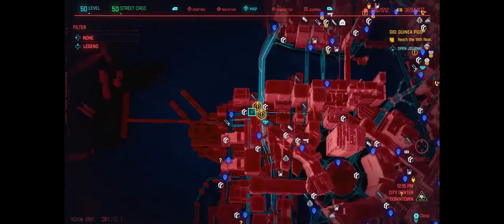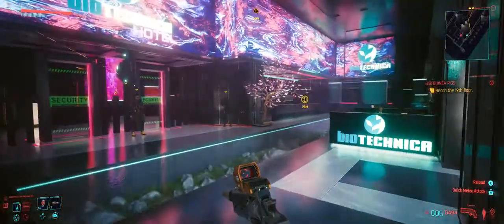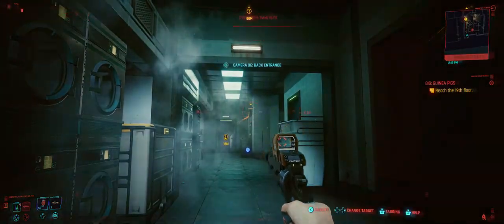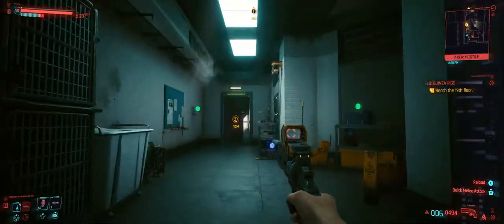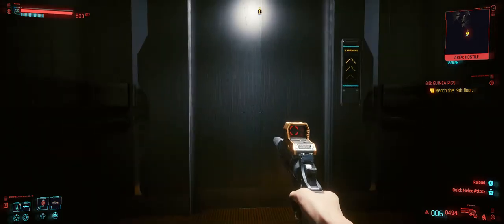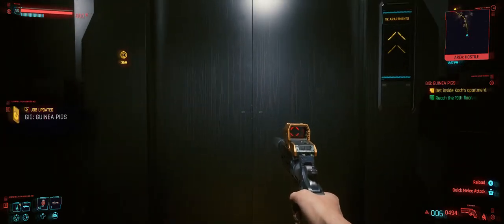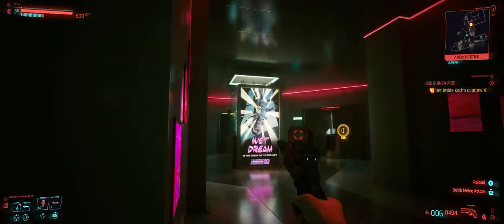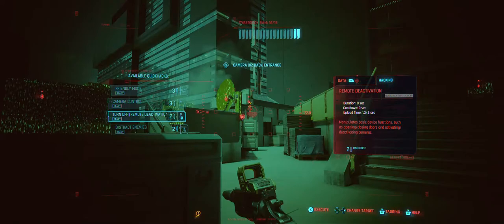Cyberpunk 2077 Stealth Guide Gig: Guinea Pigs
stealth guide to gig guinea pigs.